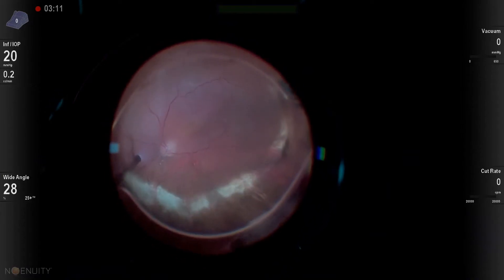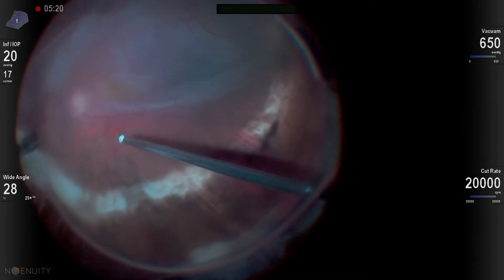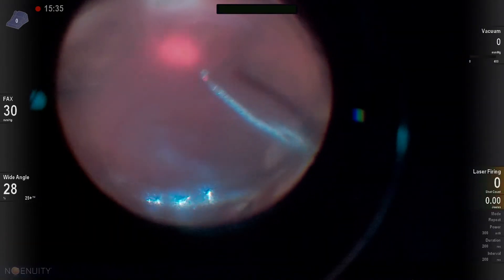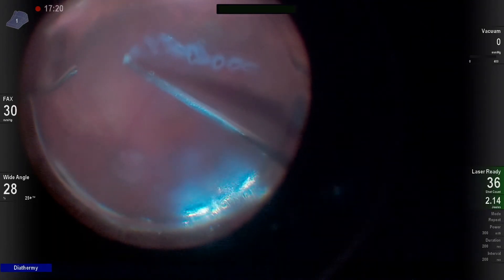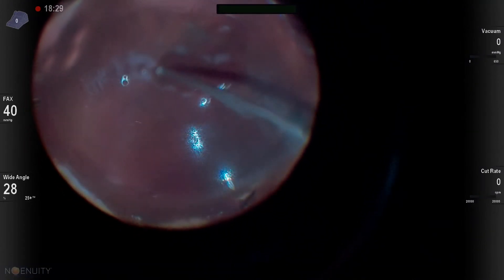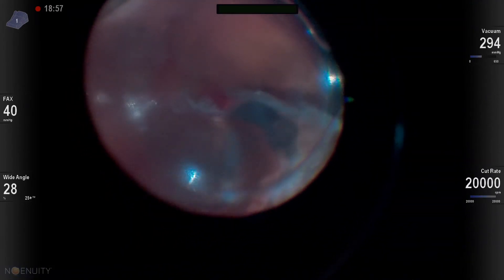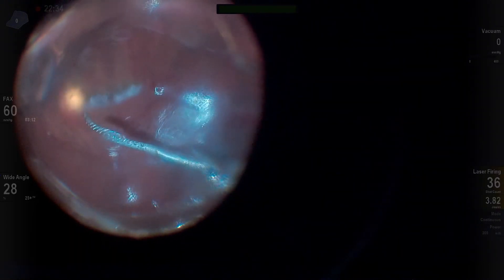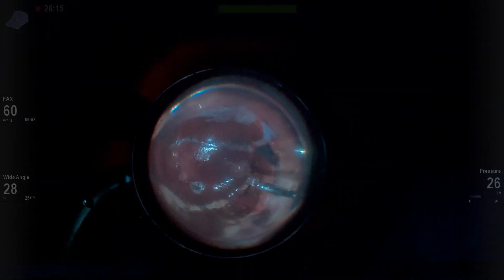Retinectomy Under AIR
Rectinectomies are tough, sometimes doing them in an air filled eye can make them easier.